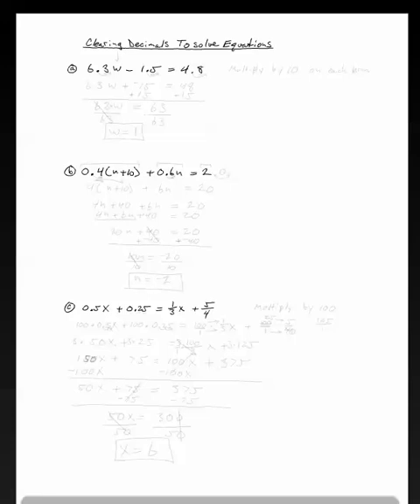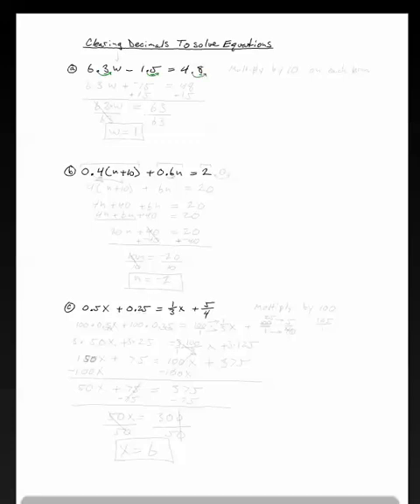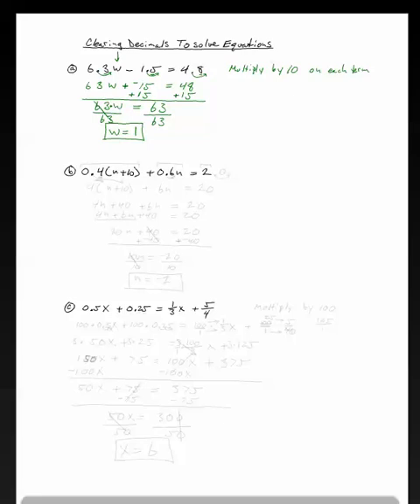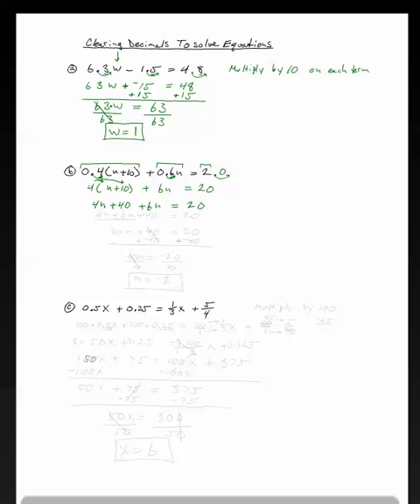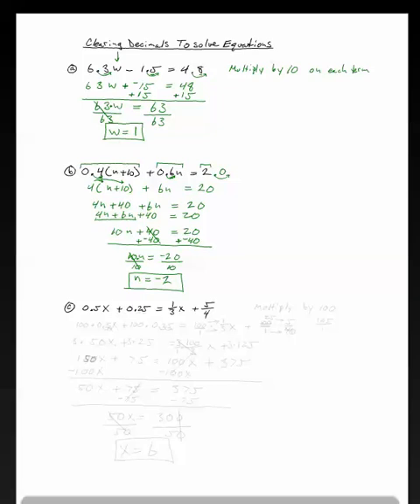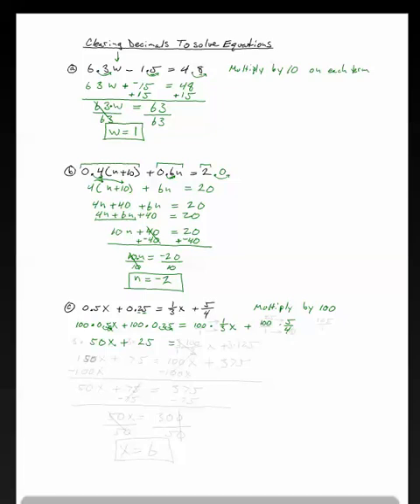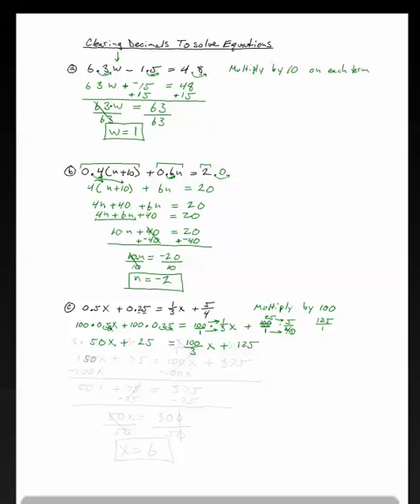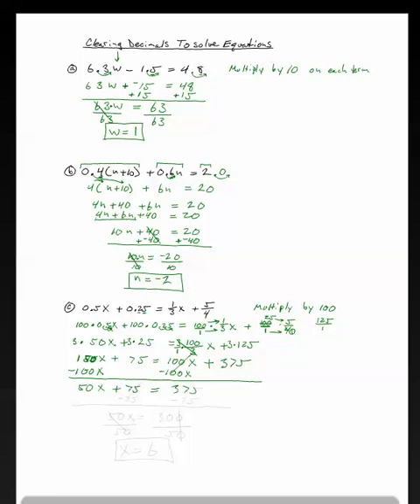36 clearing decimals to solve equations